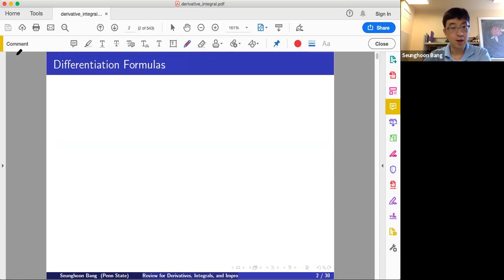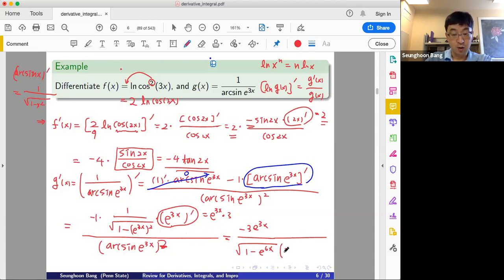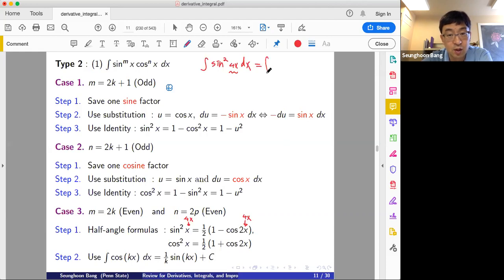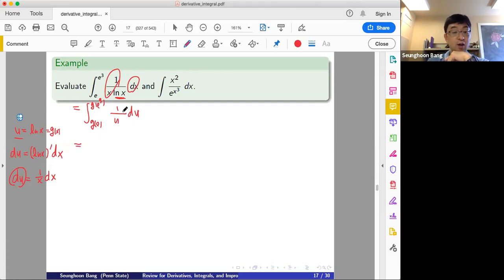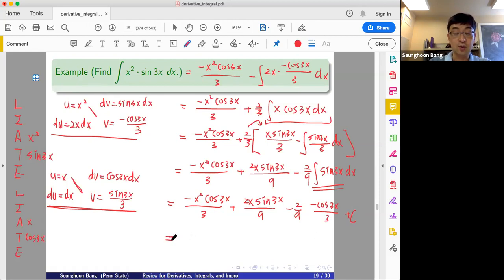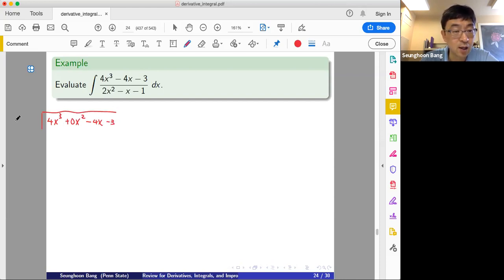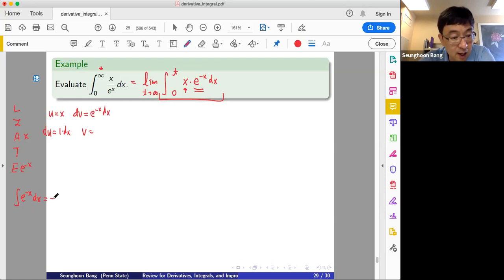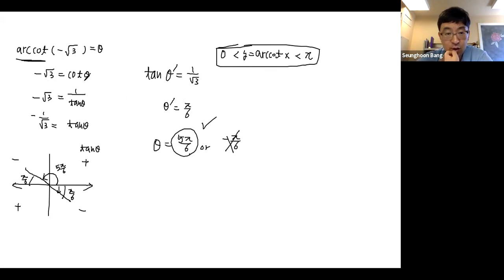Review for Derivatives and Integrals